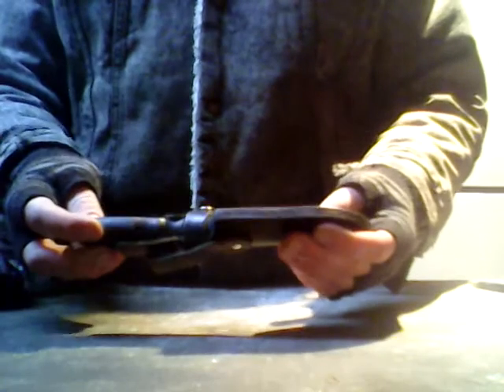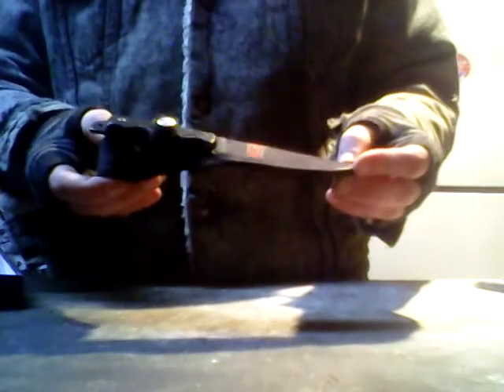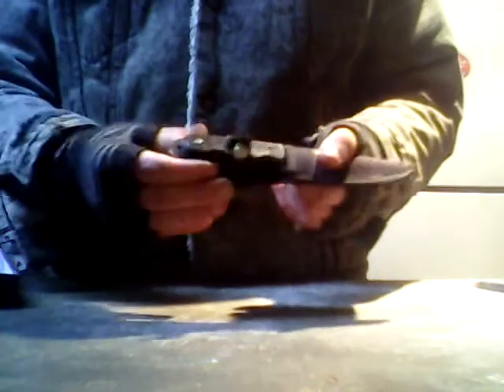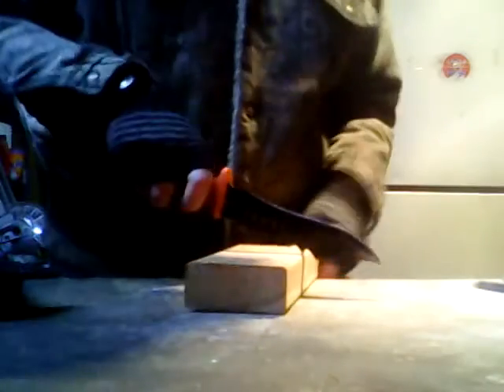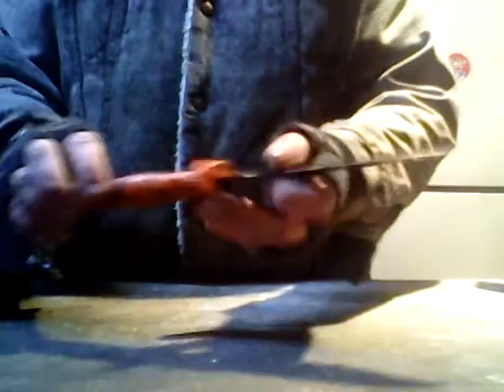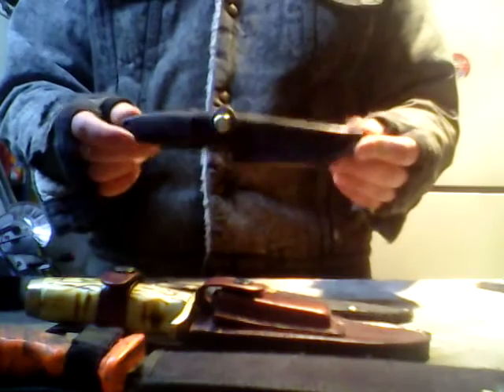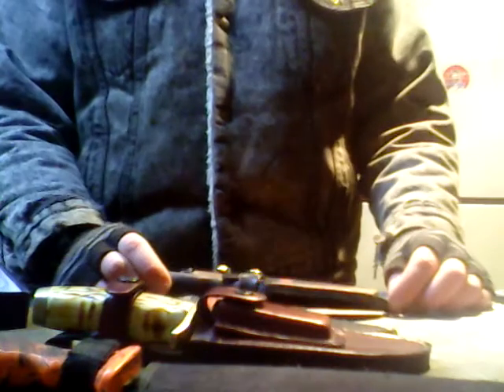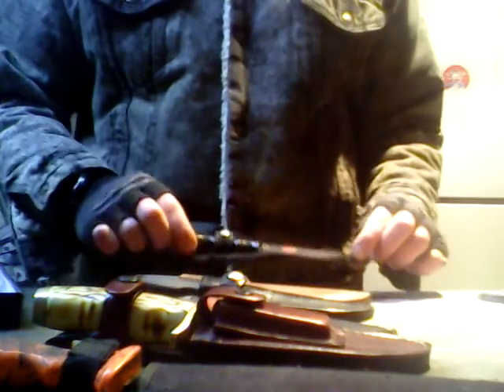Knife Up Date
Go to Twitter @GBearClaw